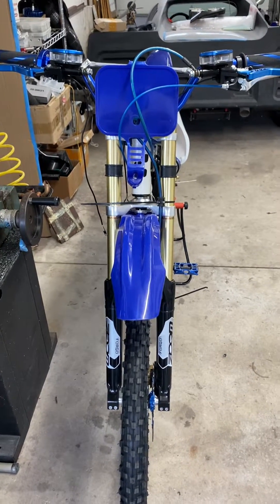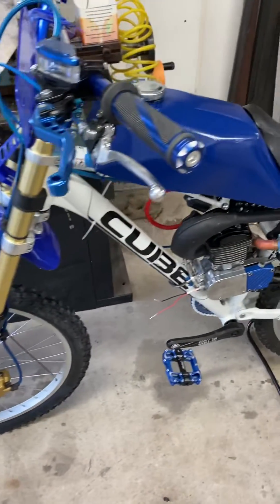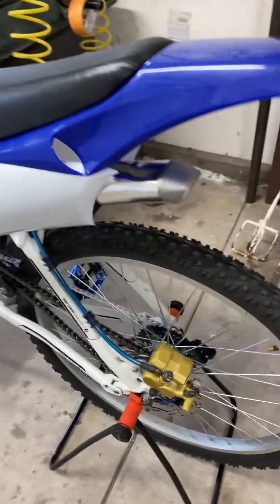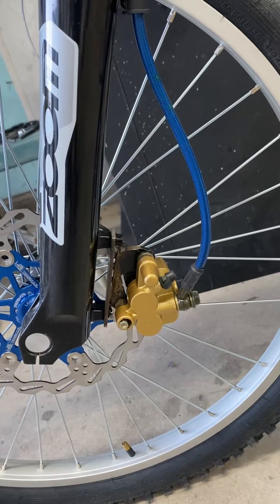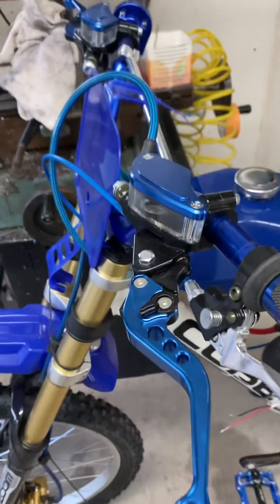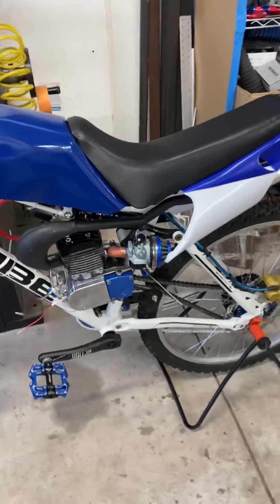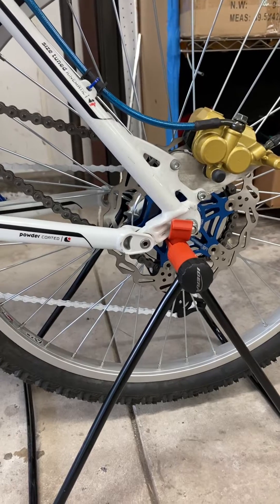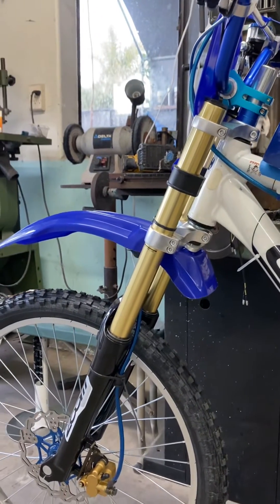80cc Motorized suspension bike build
Update on the 80cc suspension bike build